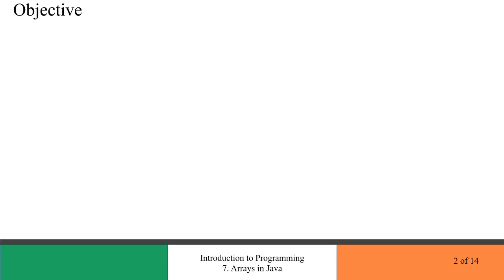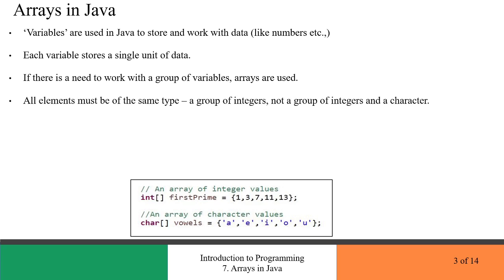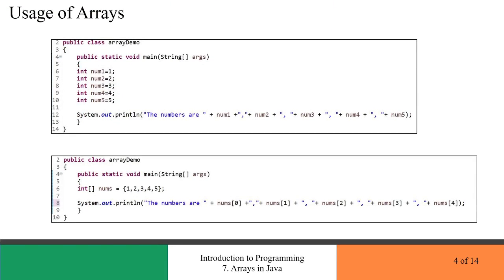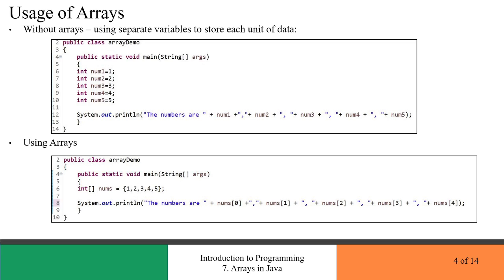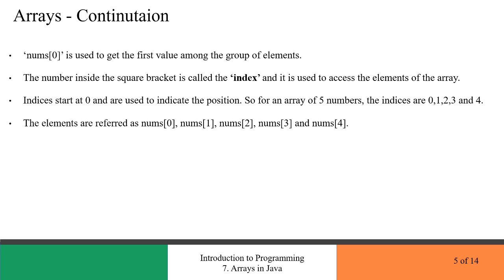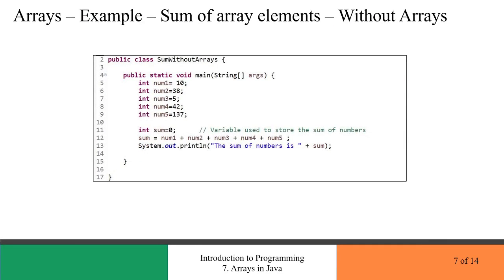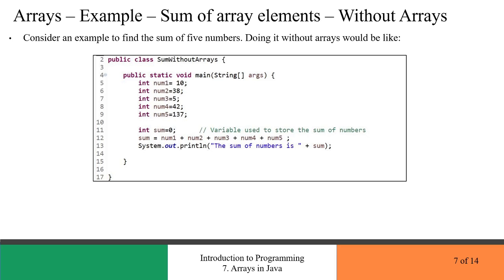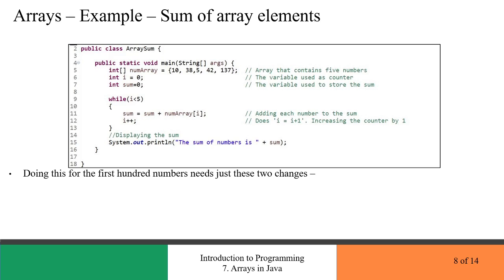CS4141 - Introduction to programming - Lesson 7 (Part 1)